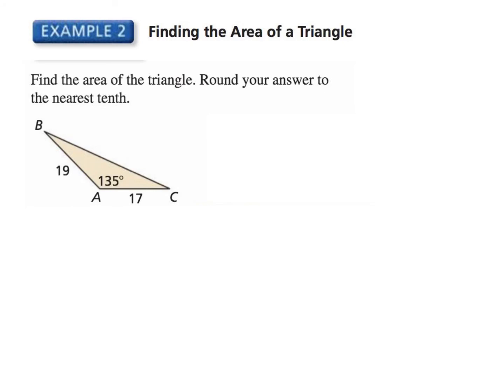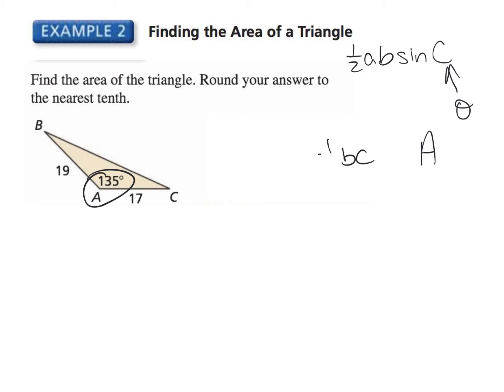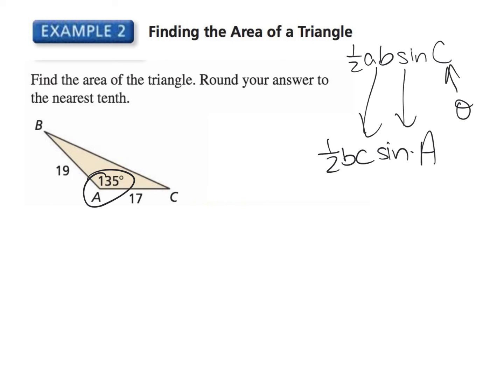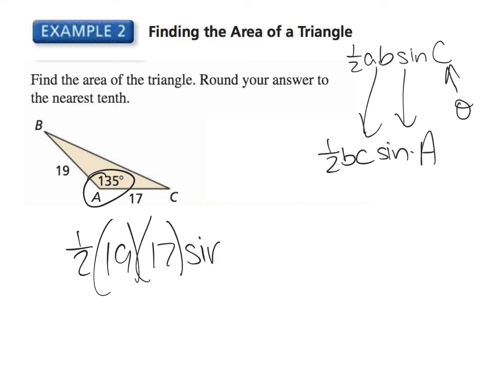9-3 day 1.mp4 4